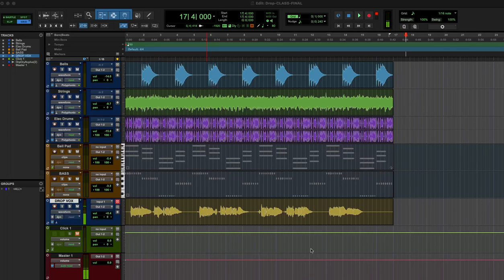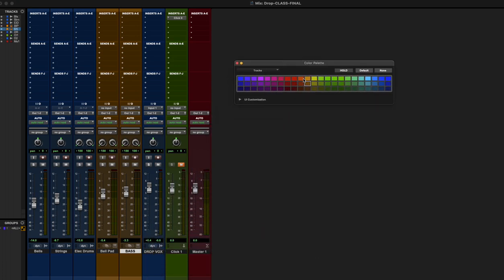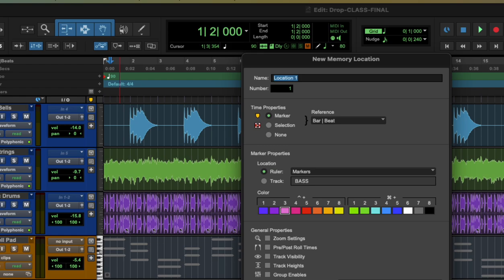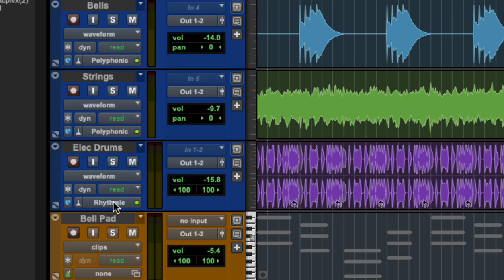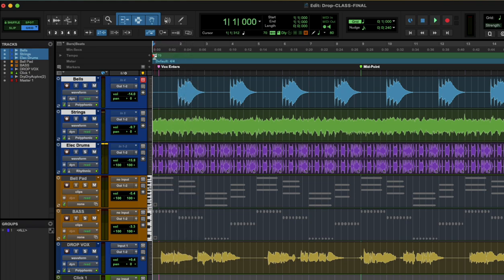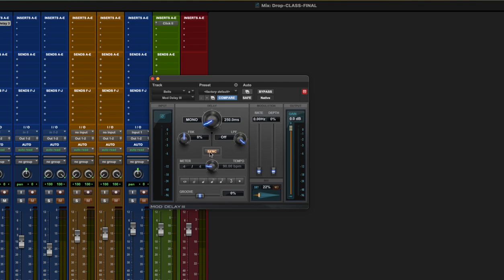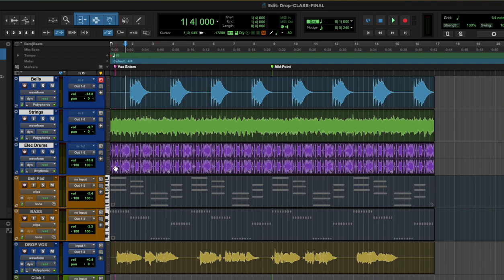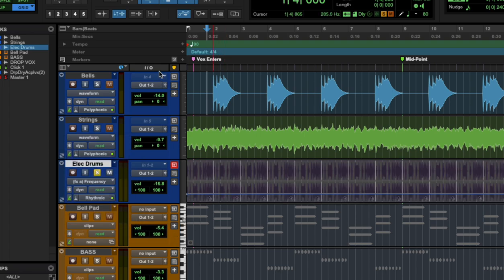Audio II: Mix Processing Tips Pt. 1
This is the first part of an in-class guide based on the sheet handed out in class:

- Adding markers and color coding
- Tempo stretching all tracks
- Tempo sync'd delays
Automated low pass filter sweep